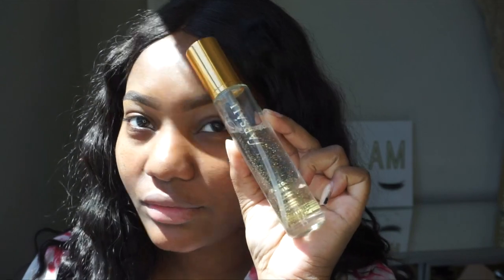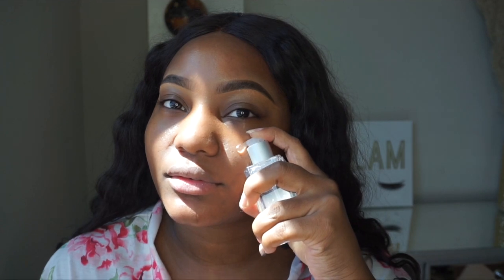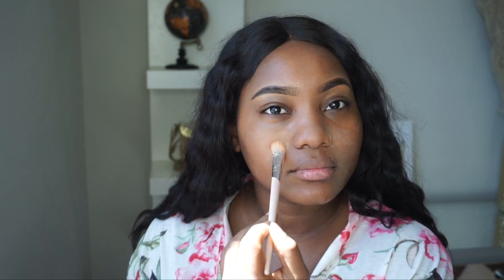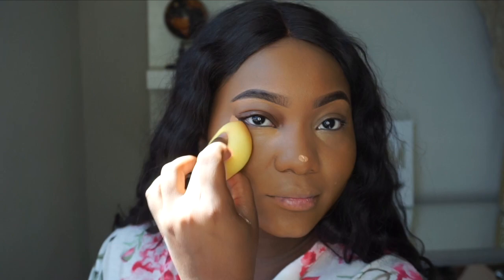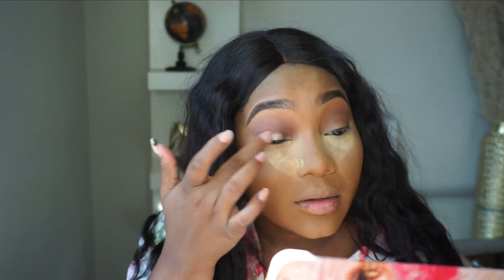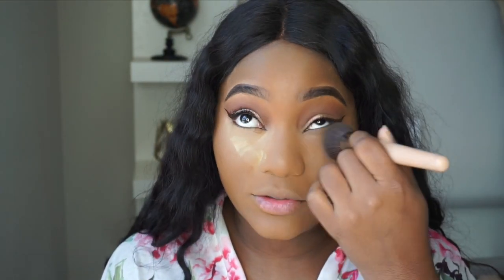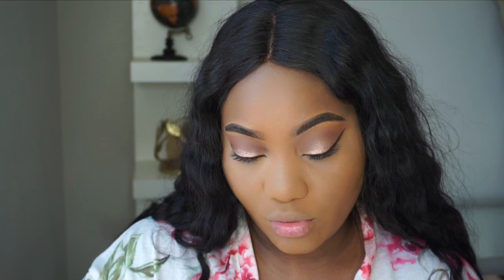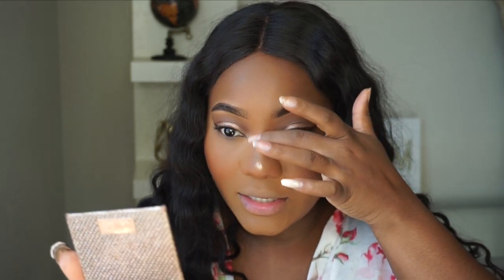Are These Even Worth the Money Though? | Raquelle Lynnette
Although some products shown have been sent on PR, all opinions are honest, period.

TTDEYE: Raquellely

Mommy of 2
Age: 30
Tech Specs:
Camera: Canon 80D + 24/105 Lens